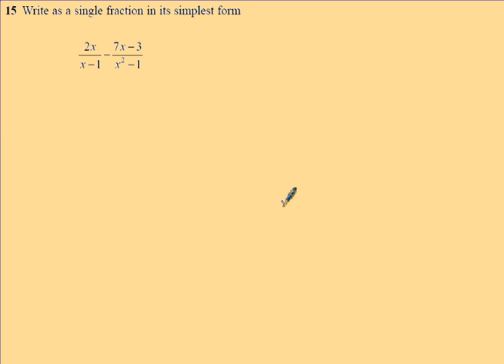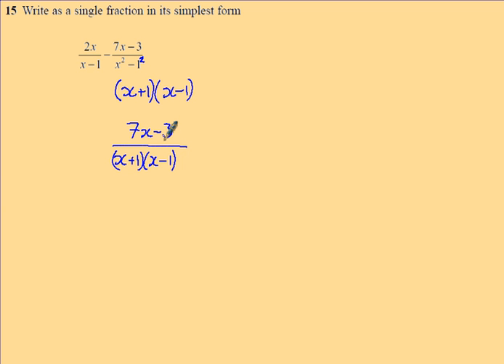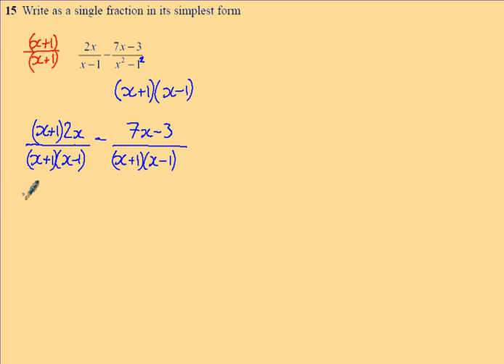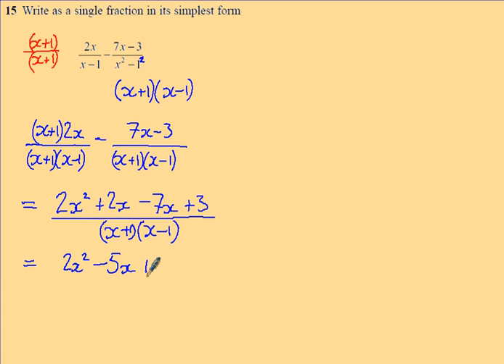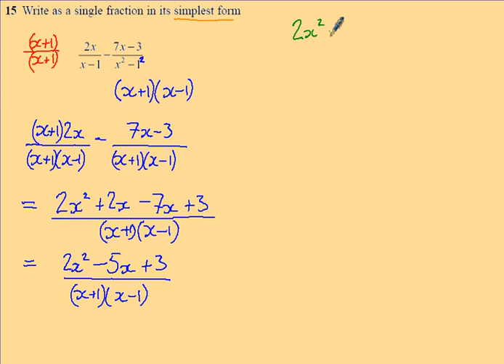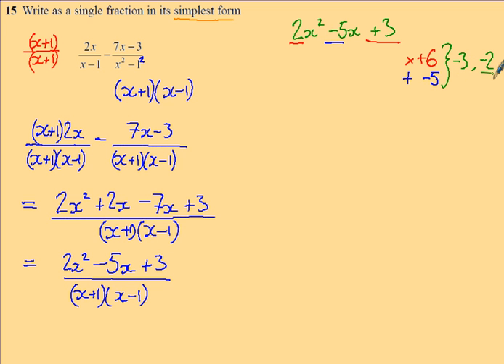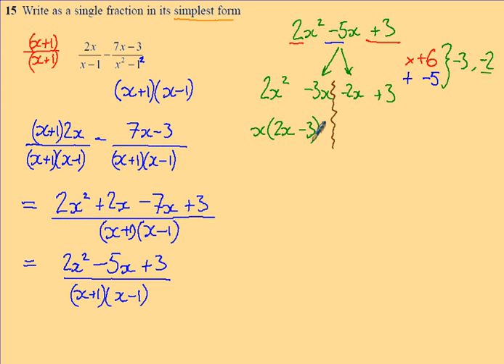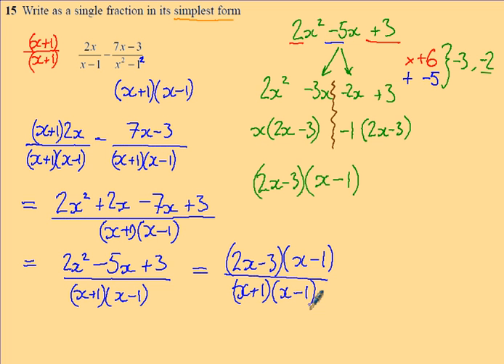Higher Test 1 - Q15 (2013)